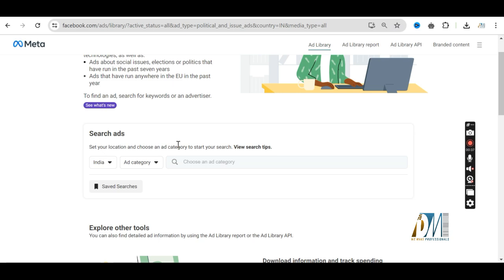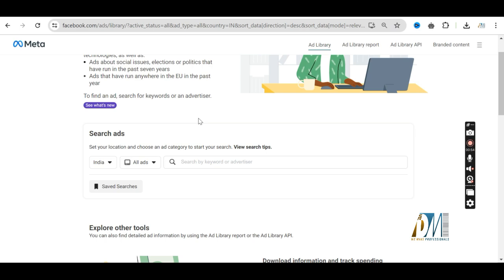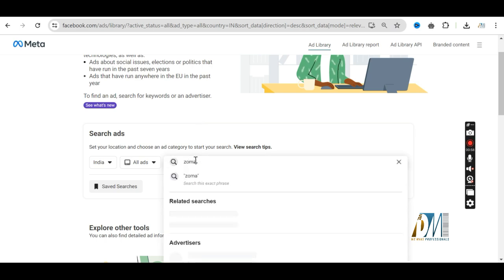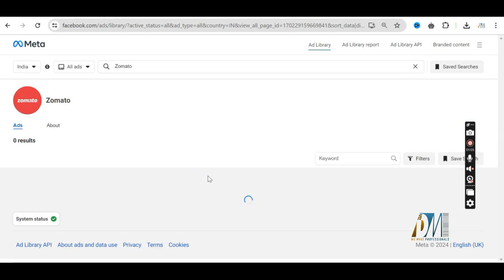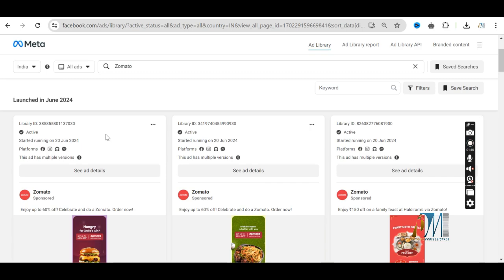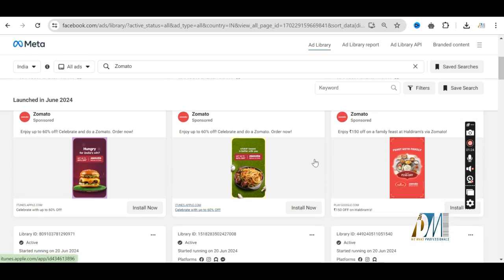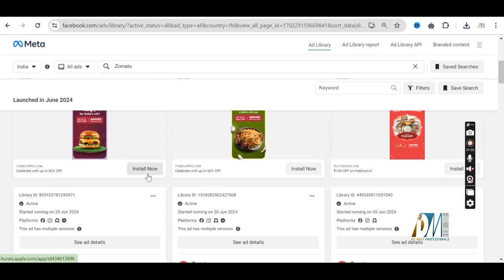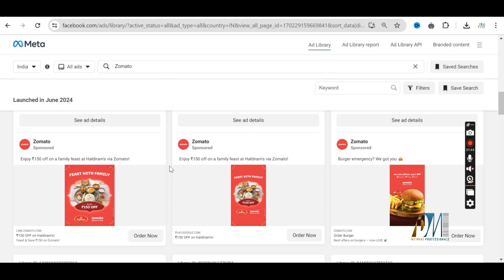How to spy competitors ads on Facebook? || Srdm Academy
In this video, we are explaining How to spy competitors ads on Facebook?